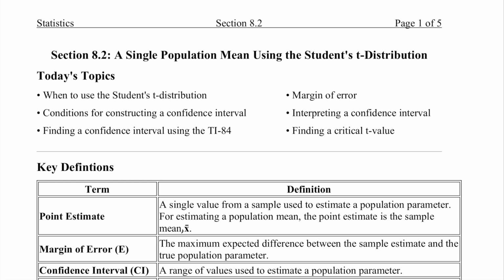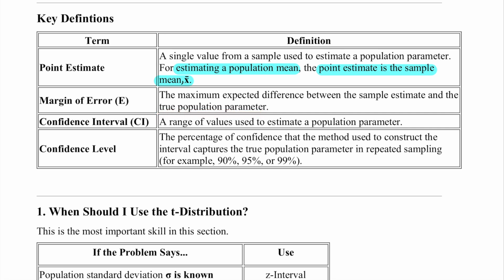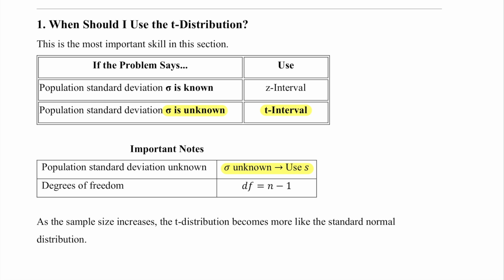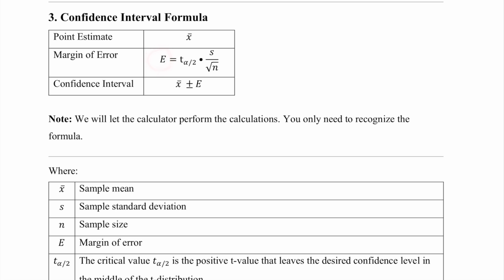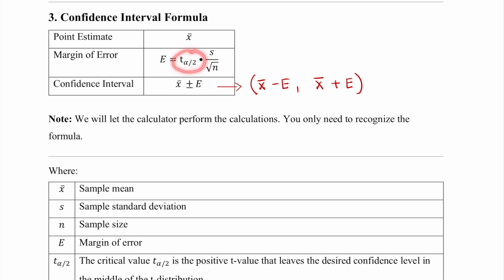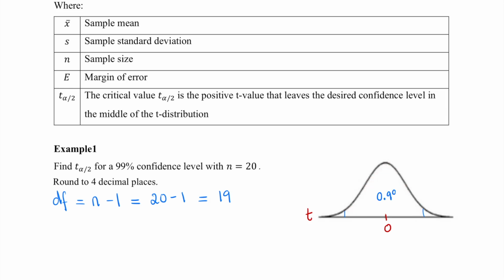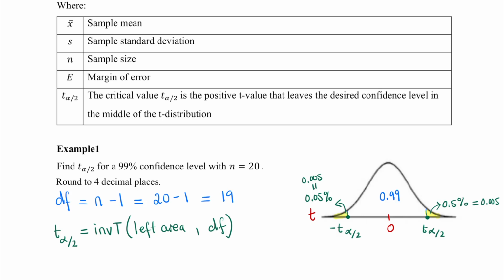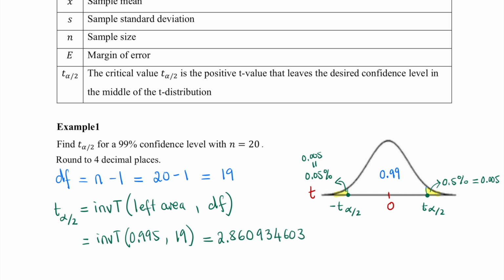Introduction to the Student's t Distribution | Statistics 8.2.1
In this video, you'll learn when to use the Student's t-distribution instead of the standard normal distribution. We'll discuss the conditions for constructing a t-confidence interval, introduce the confidence interval formula, and learn how to find a critical t-value using the TI-84 calculator.